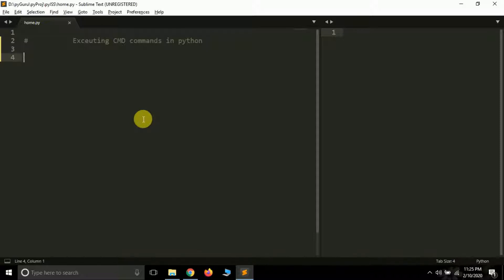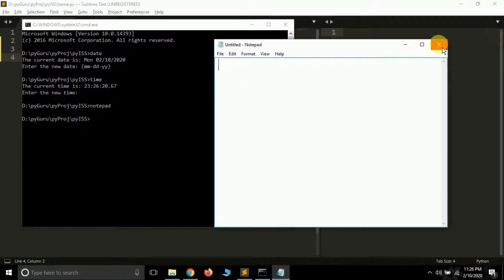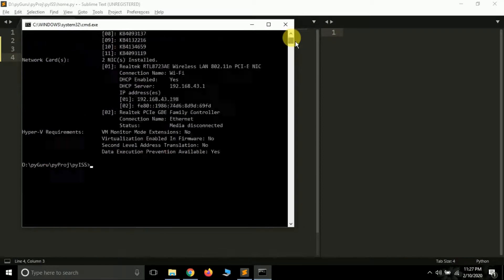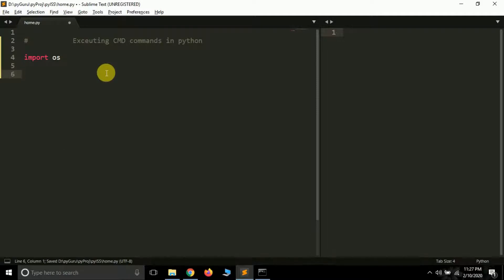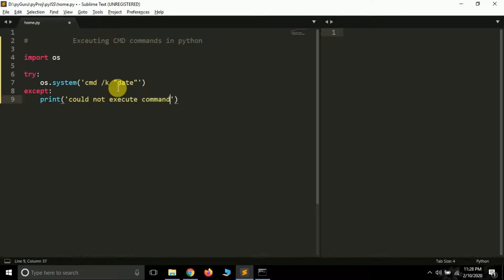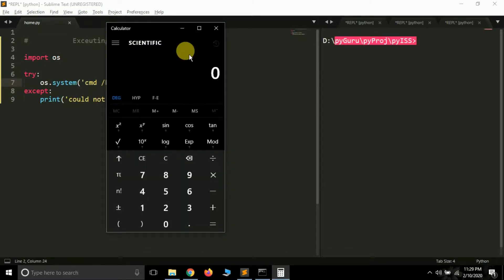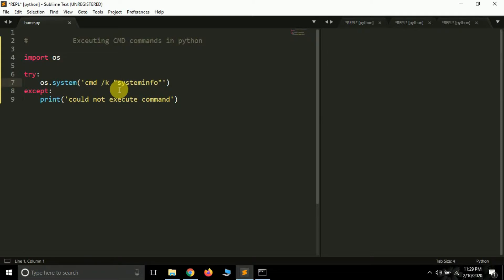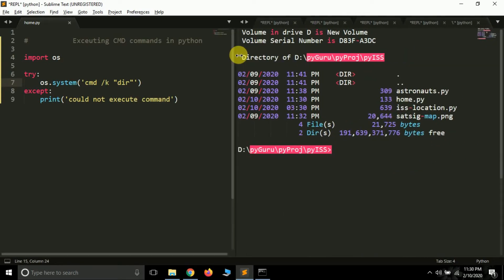pyTalk 7 | Execute cmd commands inside Python scripts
Hello YouTube,
In this video we'll be talking about how can we execute CMD commands inside Python scripts.